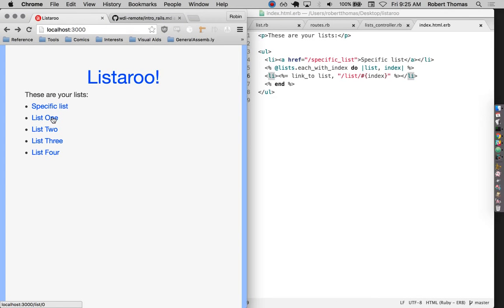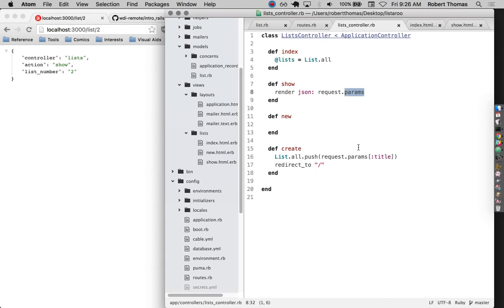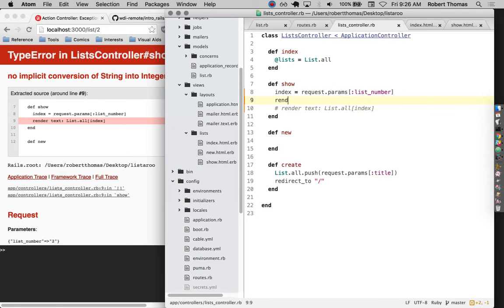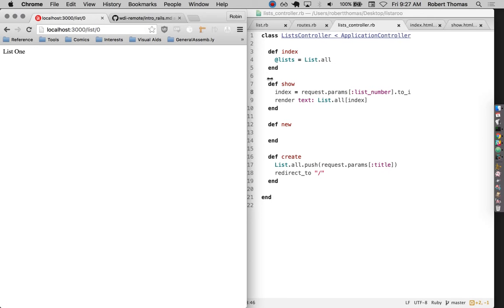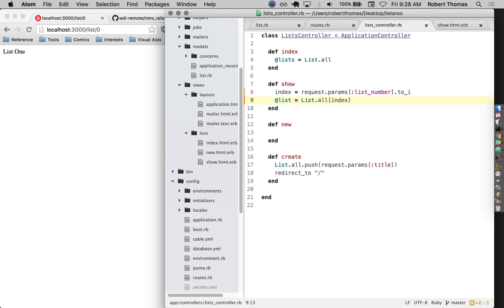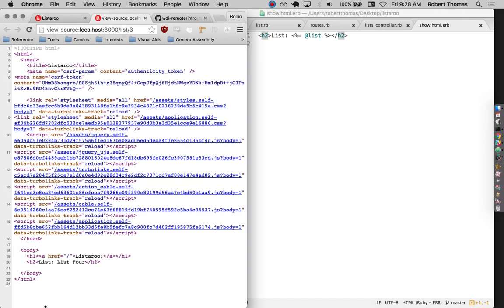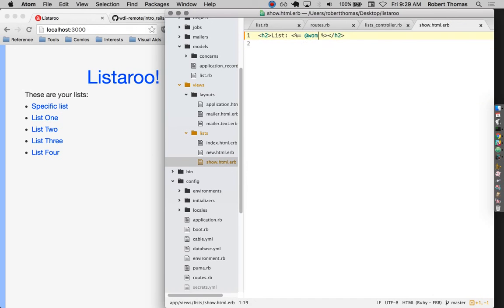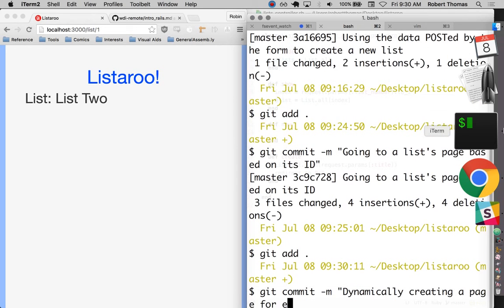Making a Rails App, Part 16: Dynamically creating a "show" page for each list